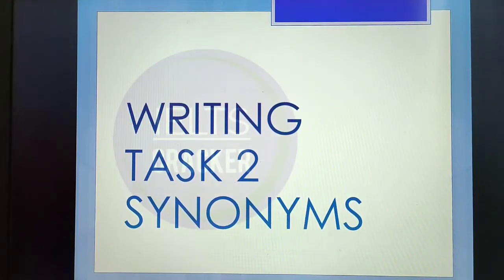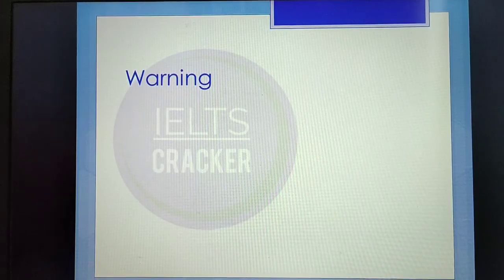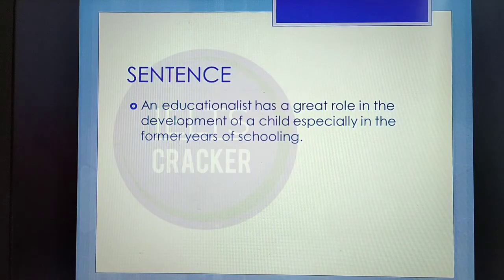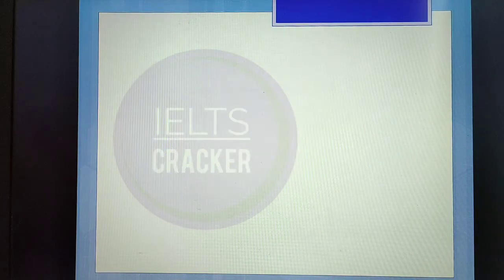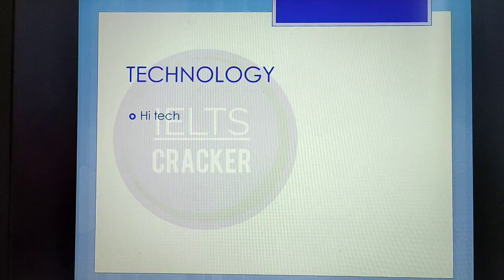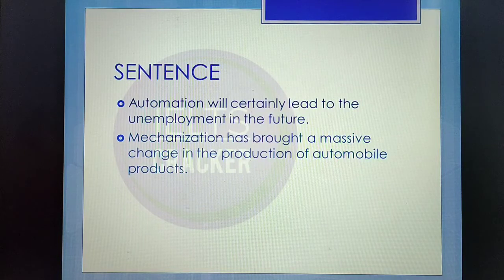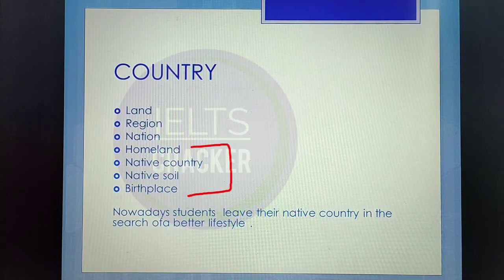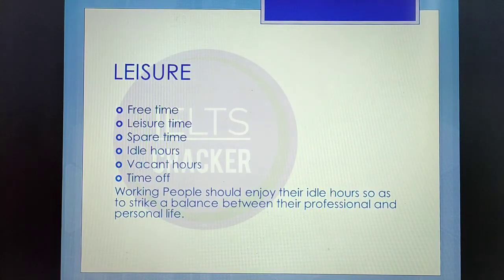Writing task 2 synonyms | task 2 vocabulary | ielts cracker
Hiiiiiii everyone
Boost your score by using  ielts Writing task 2 synonyms
Don't forget ielts vocabulary = 25% of band !!

Must use ielts task 2 vocabulary for 7+bands .

📢📢For offline and online IELTS classes

🔥Check out the playlist for 7+ band

Thanks 😊😊

Thanks 😊😊